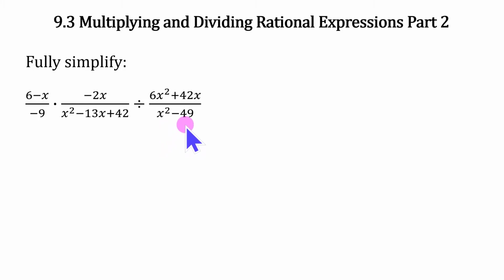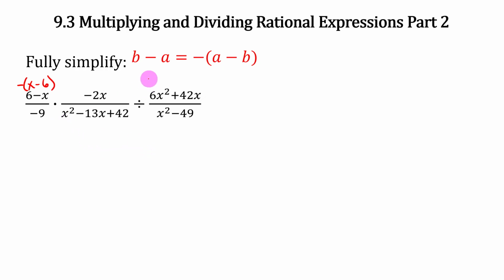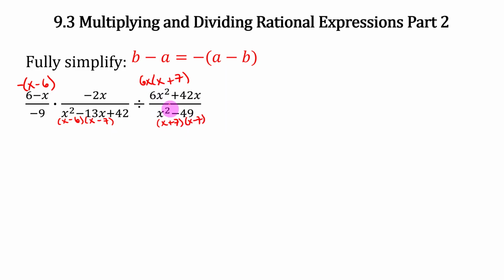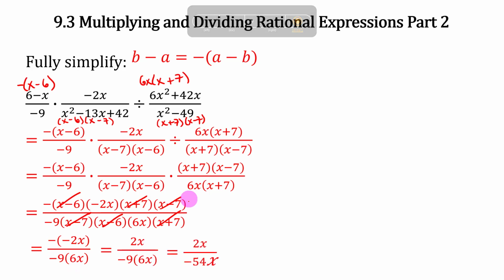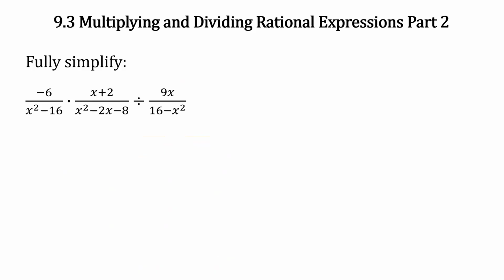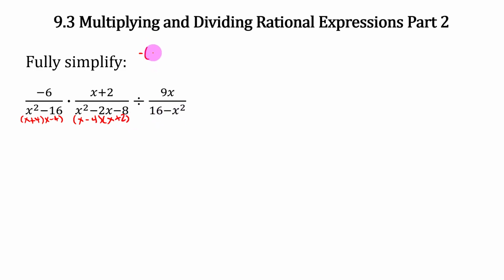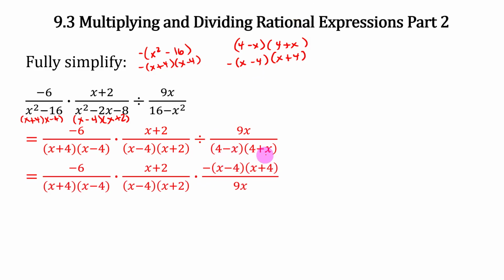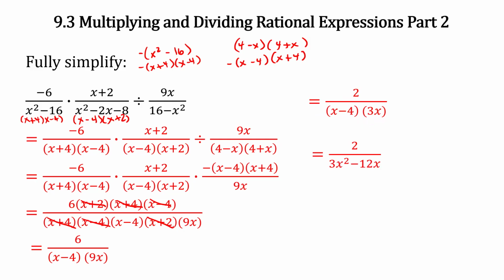9.3 Multiplying and Dividing Rational Expressions Part 2